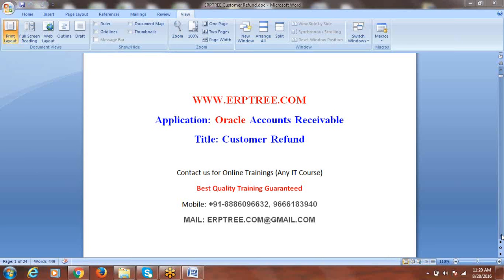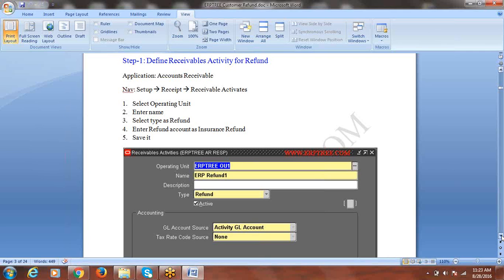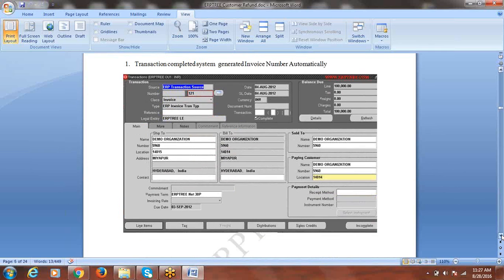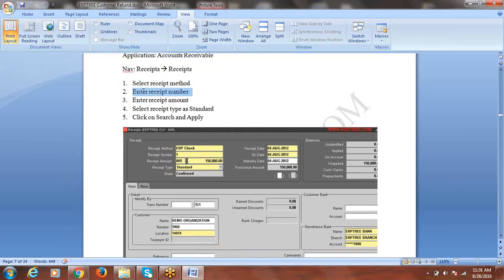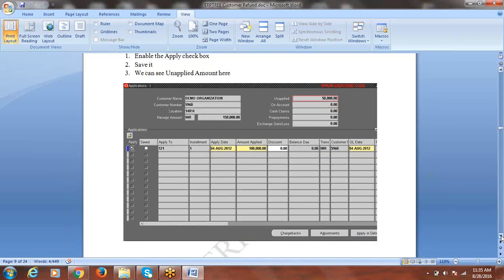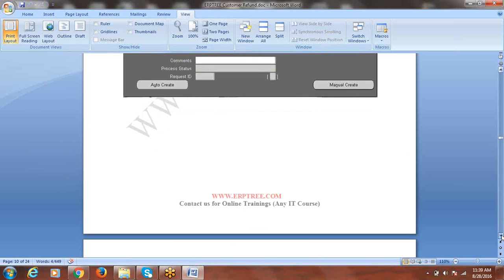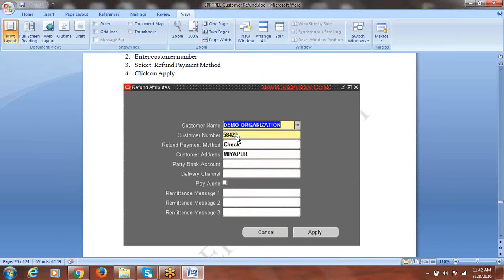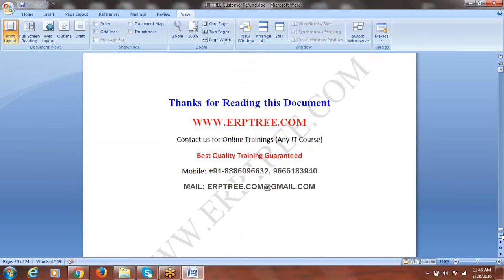Oracle Financials Online Training - AR: Customer Refund Process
Hi Dear,

Our office is located at:

403 & 404, 4th Floor, Manjeera Trinity Corporate

Hi Dear,

403 & 404, 4th Floor, Manjeera Trinity Corporate

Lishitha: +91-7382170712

Best regards,
ERPTREE Consulting Services Pvt Ltd Oracle R12 Financials Online Training for Beginners: 80+ Hours Classes